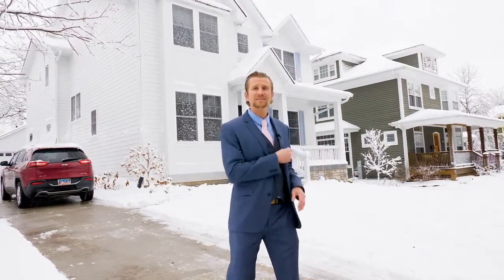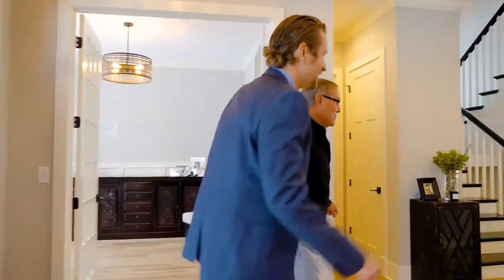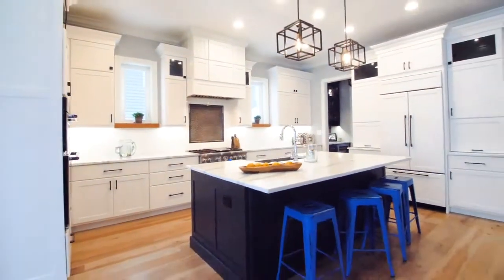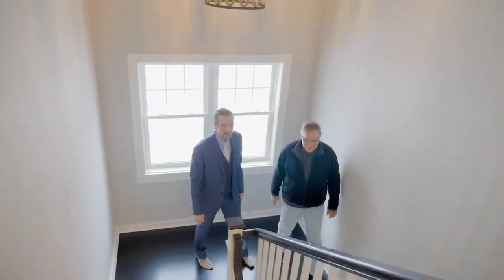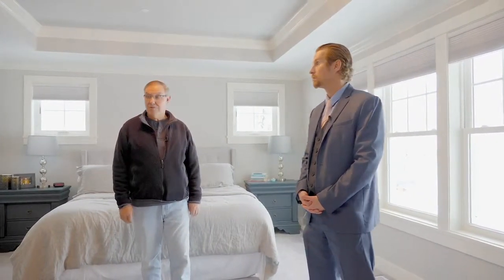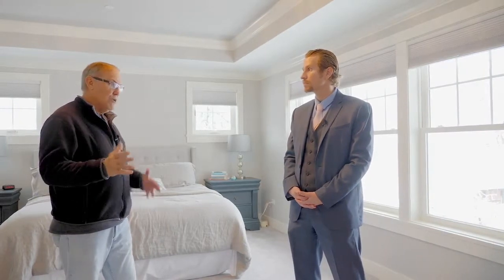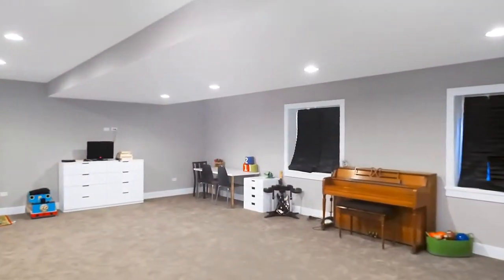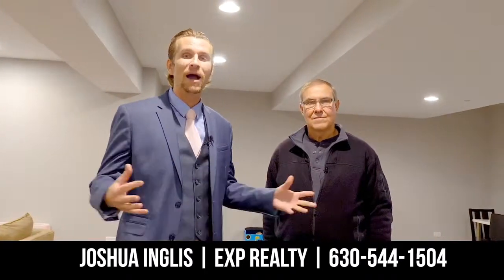Still time to choose your finishes for this new construction home in Wheaton!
Find out everything there is to know about inventions and stay updated on the latest inventions with comprehensive articles, interactive features and pictures at Live Science.